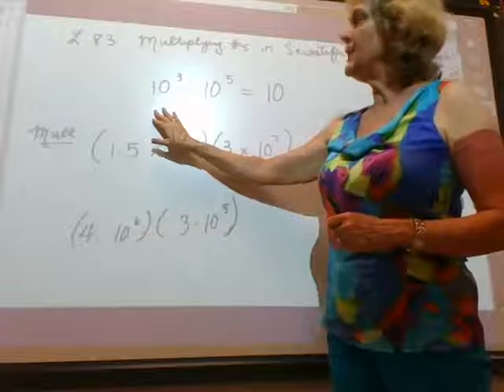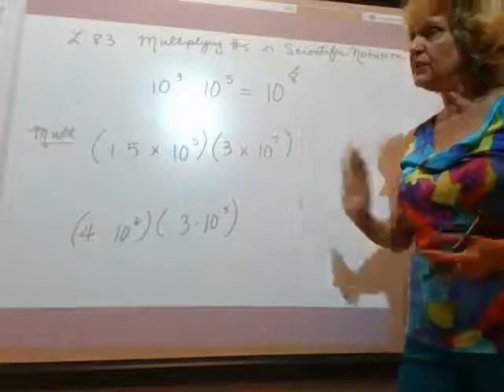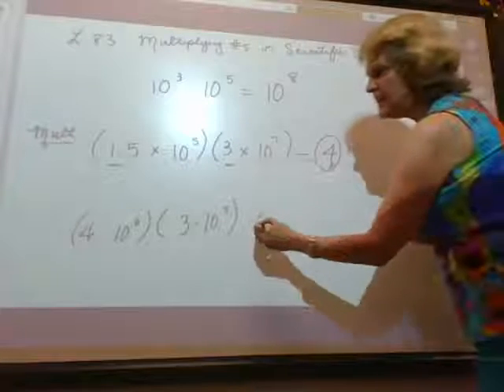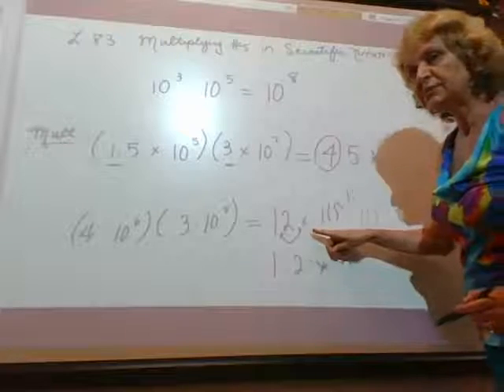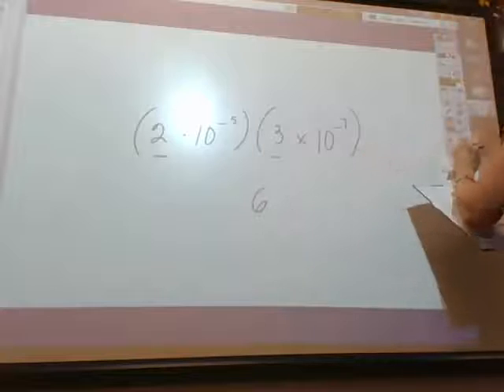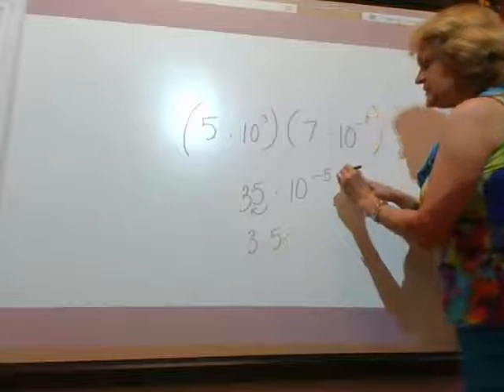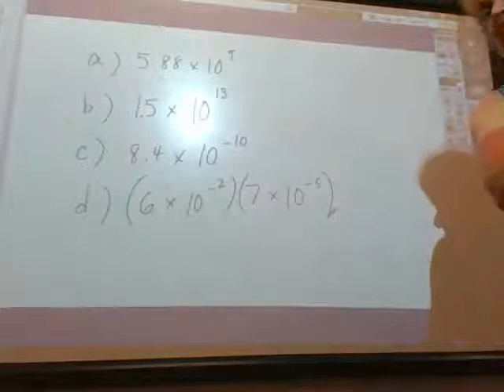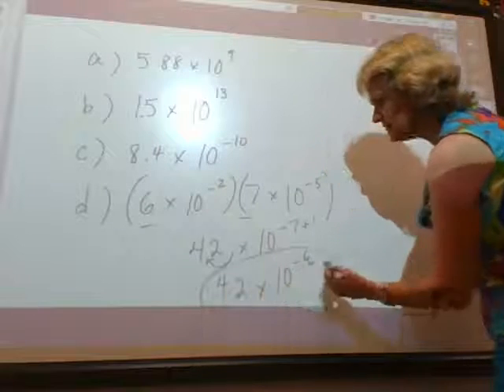6th Grade L.83